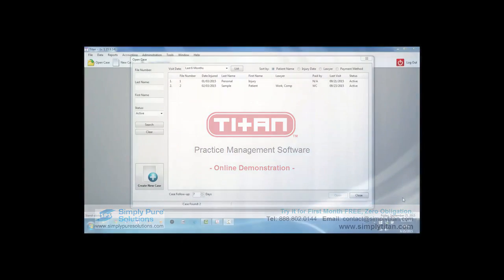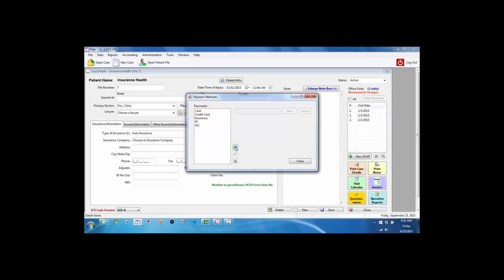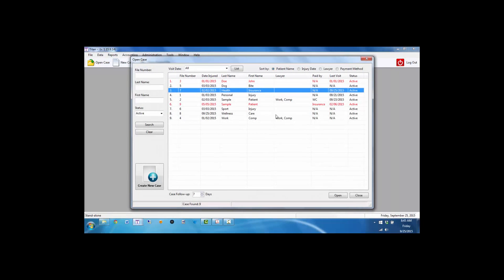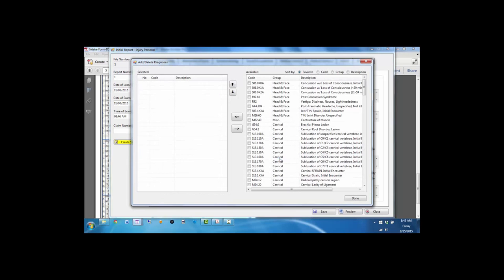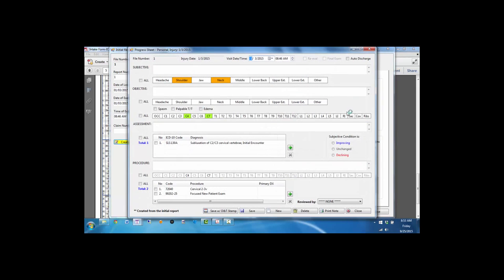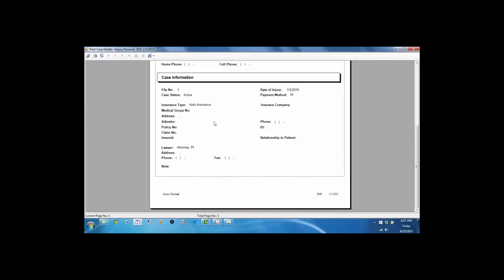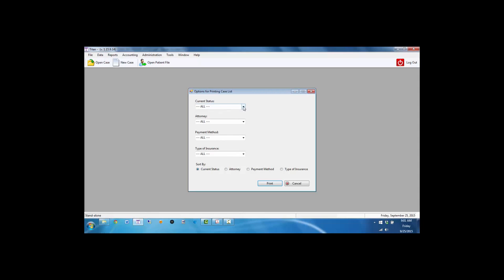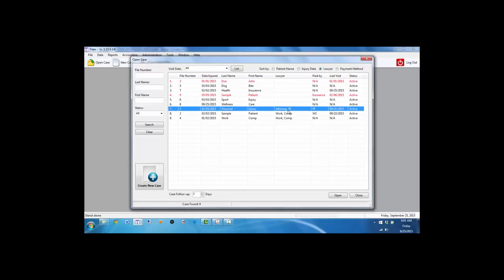Titan Practice Management Software Online Demo